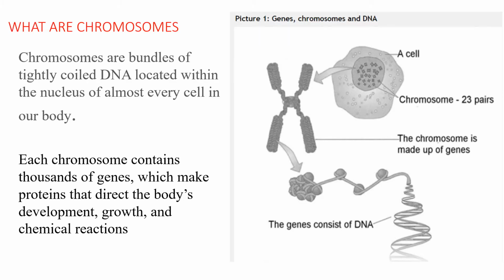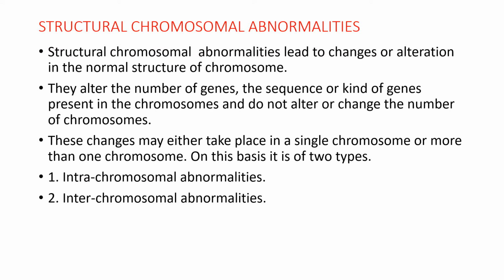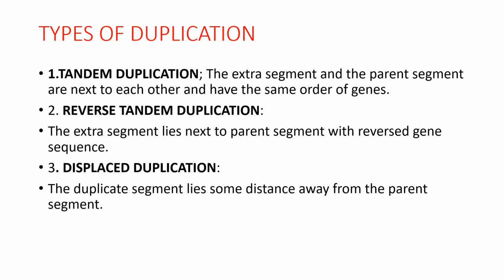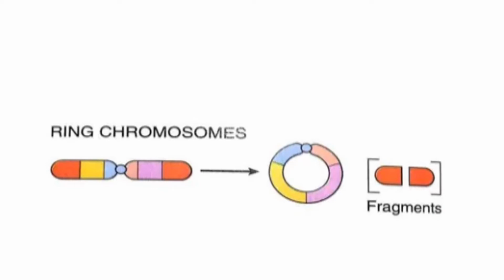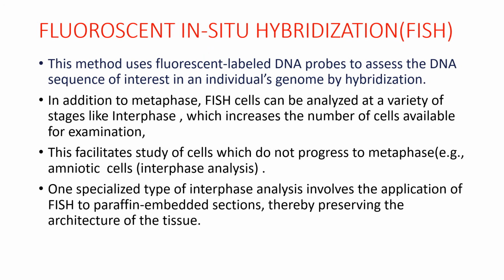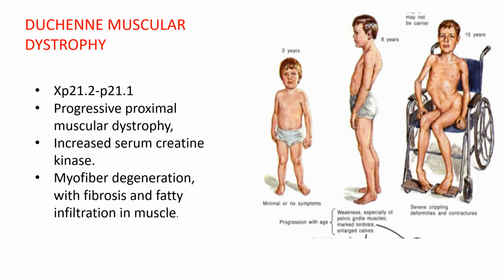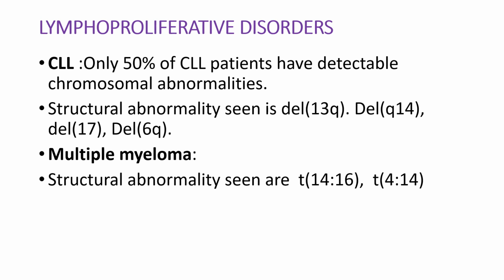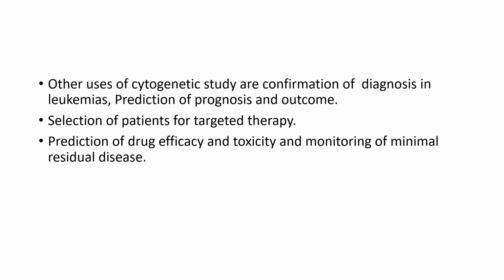STRUCTURAL CHROMOSOMAL ABNORMALITIES 2